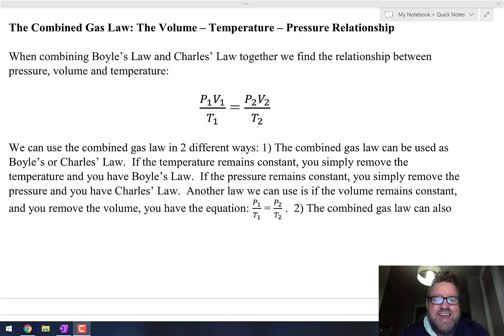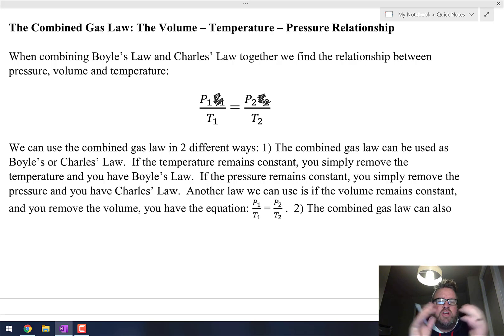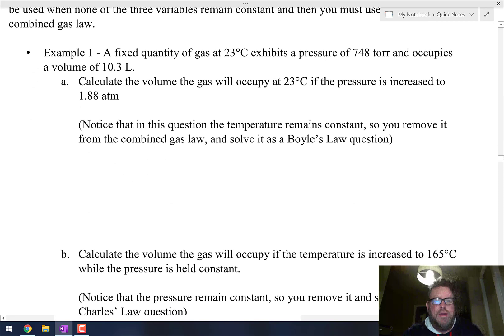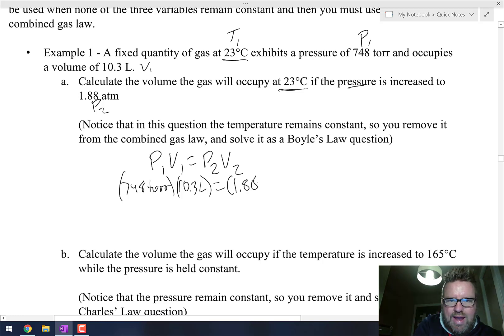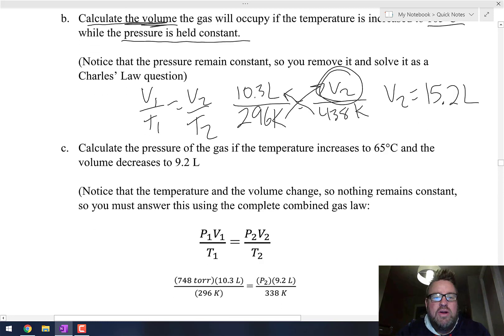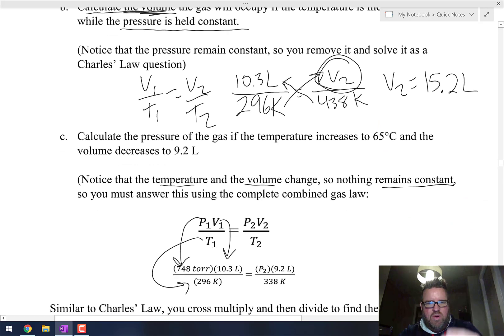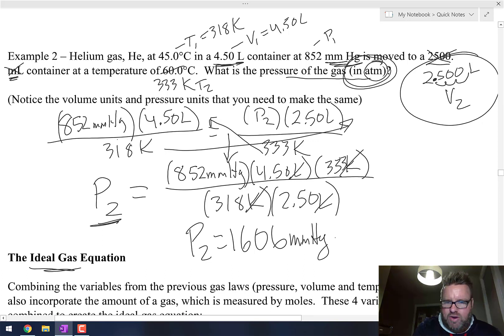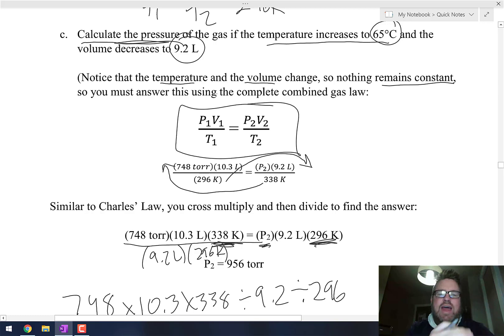Unit 6.5 Lesson 5 - The Combined Gas Law